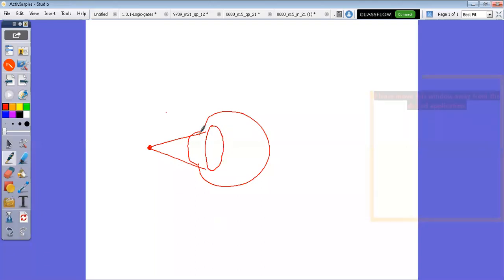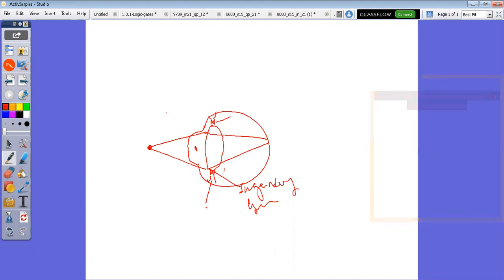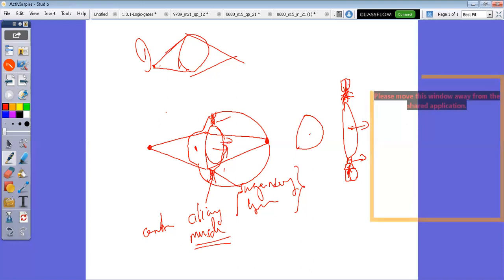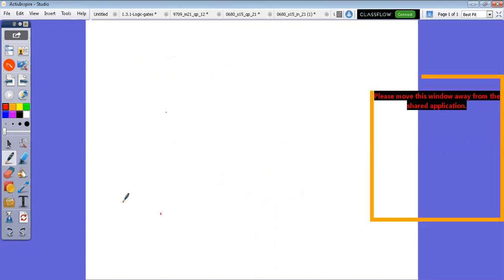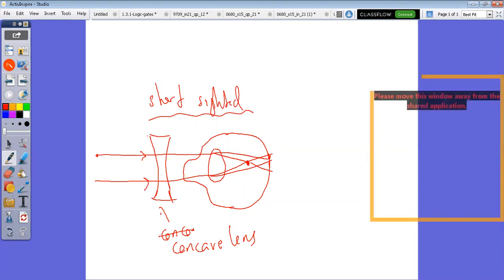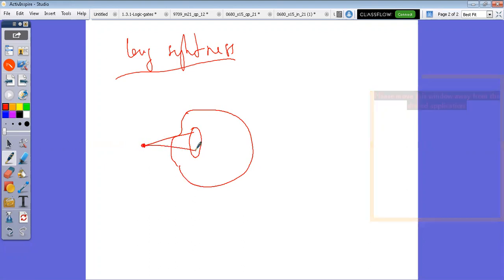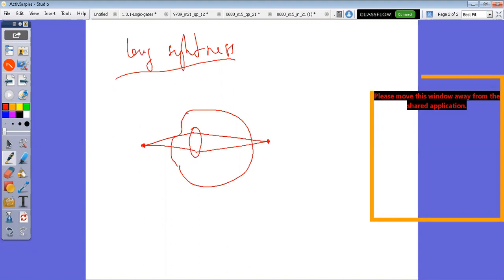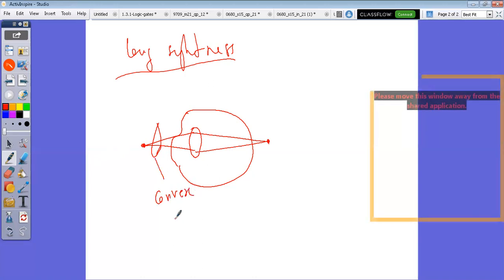0610 biology sense organ